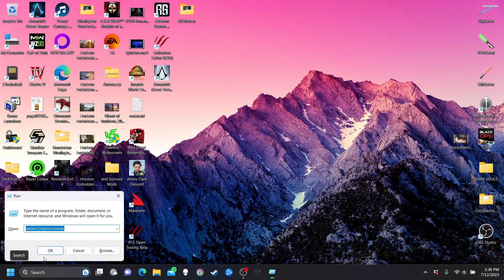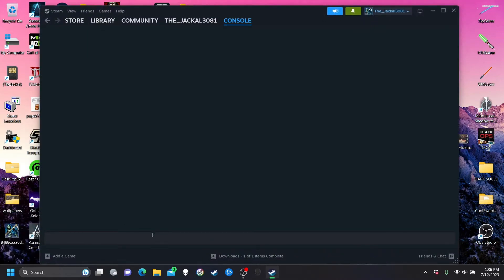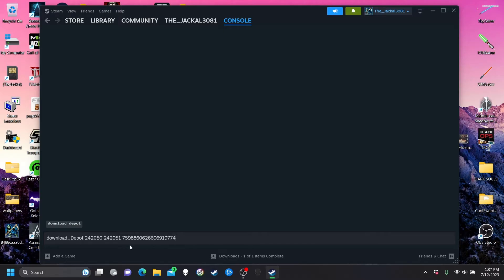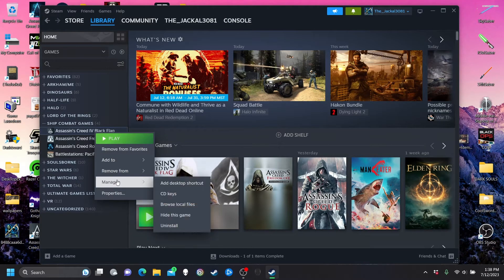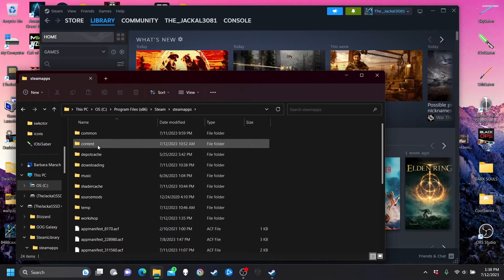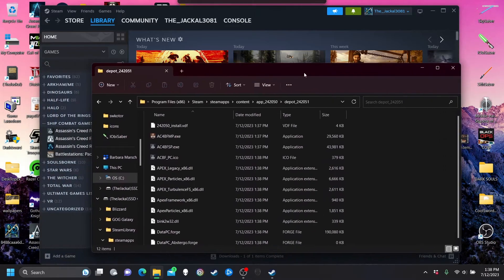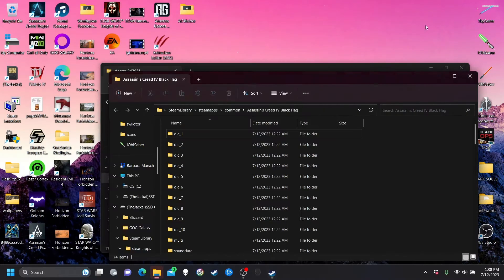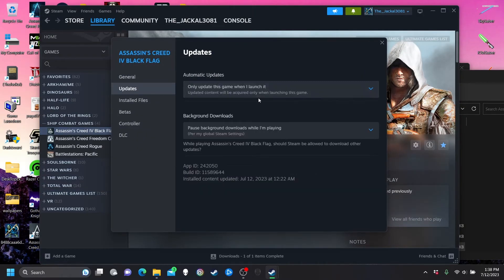Assassin's Creed 4: Black Flag -- Fullscreen fix for July 12, 2023 (for Steam)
Type "steam://open/console" with no quotes into your windows command prompt, (Windows key + R)

Type "download_Depot 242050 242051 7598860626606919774" with no quotes into the steam console that comes up after running the previous command.

copy AC4BFSP.EXE to Black Flag folder and replace, and make sure AC4 is set to only update on launch in Steam